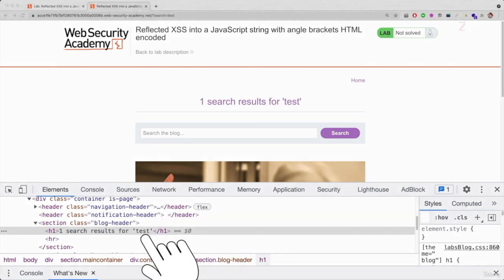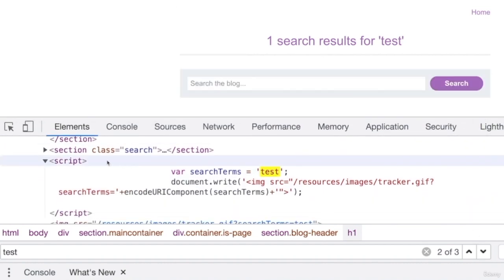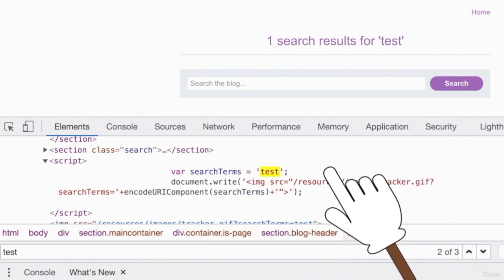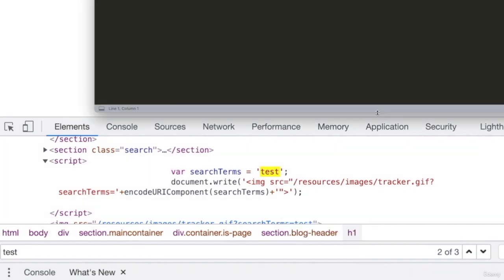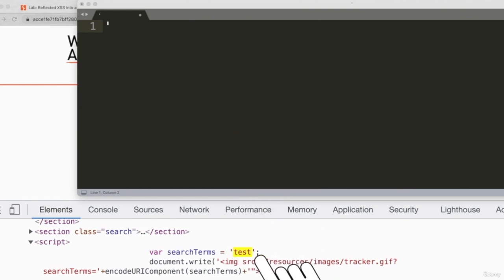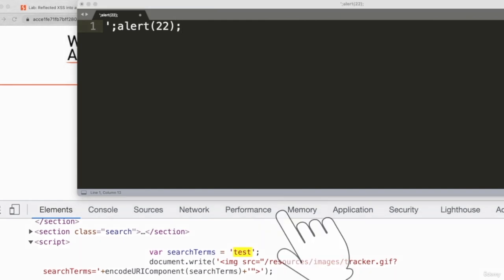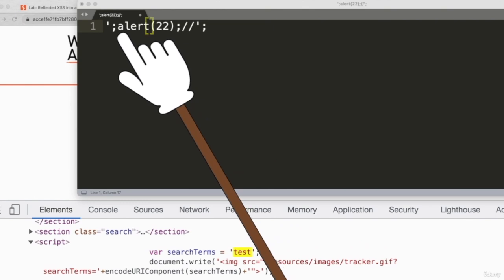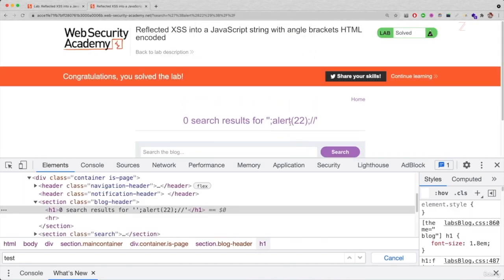34 XSS Injecting Javascript in a page script